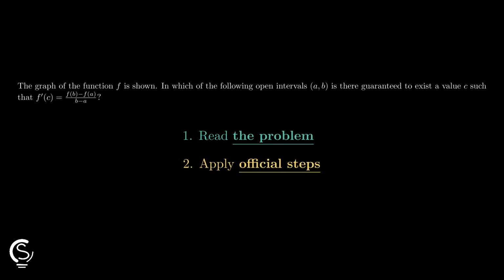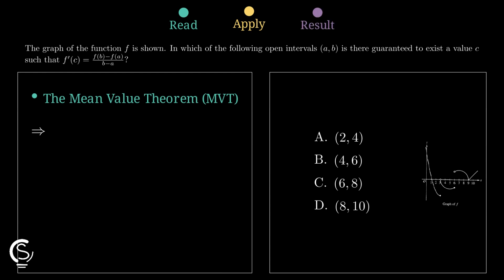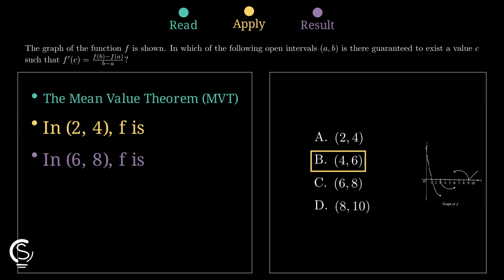2024 AP Calc AB Question 78 - Mean Value Theorem Conditions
Detailed step-by-step solution for the 2024 AP Calculus AB Question 78 focusing on Mean Value Theorem Conditions. We analyze the graph of function f to determine where the existence of a value c is guaranteed such that the instantaneous rate of change equals the average rate of change. The graph of the function f is shown. In which of the following open intervals (a, b) is there guaranteed to exist a value c such that f'(c)=(f(b)-f(a))/(b-a)? We examine intervals (2, 4), (4, 6), (6, 8), and (8, 10) for continuity and differentiability to satisfy the MVT. Want more AP practice?